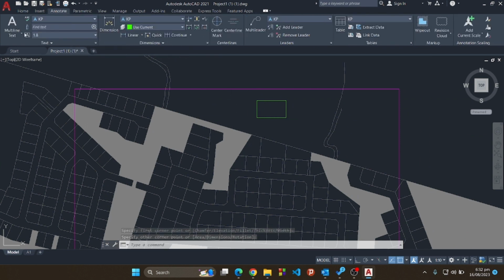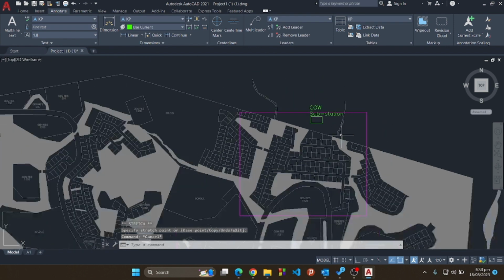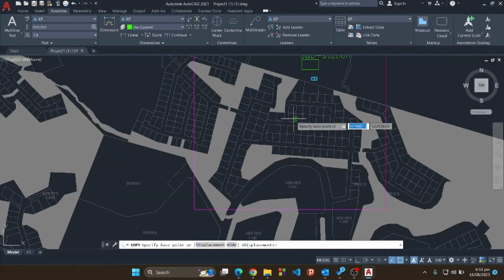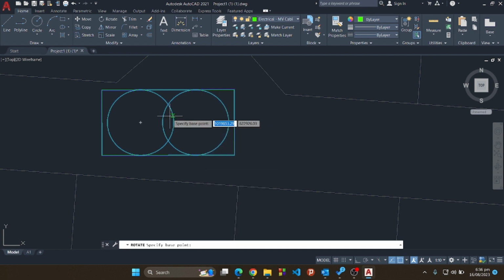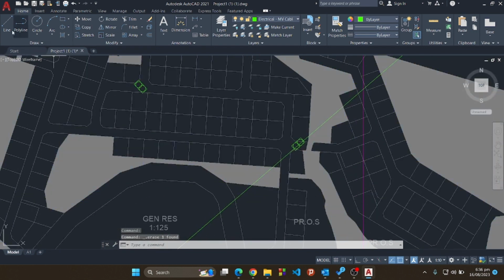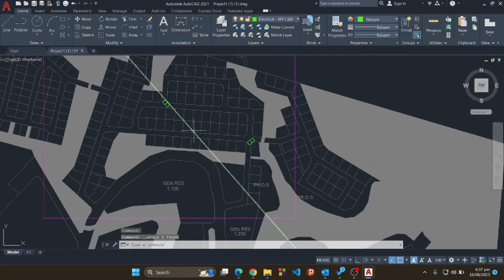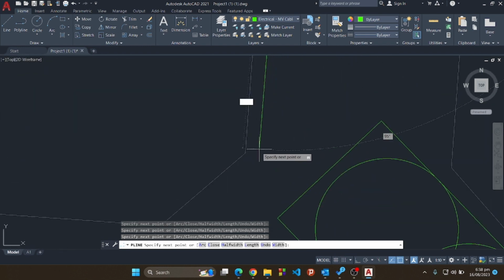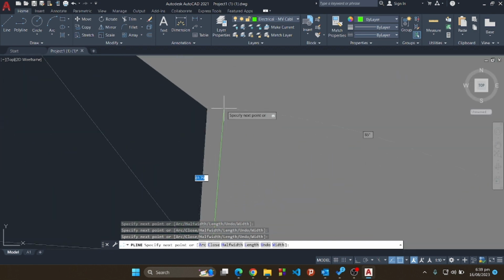Miniature Sub placement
This is a simple video on miniature sub placement for a small selected area for the purpose of this reticulation project.